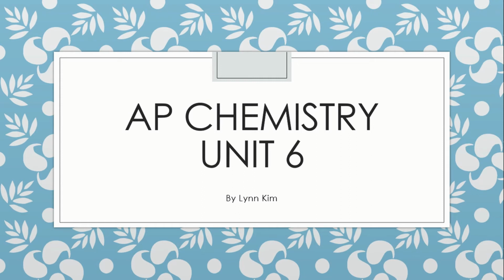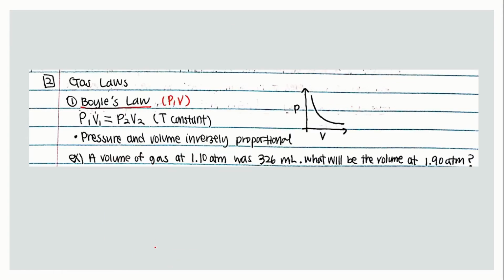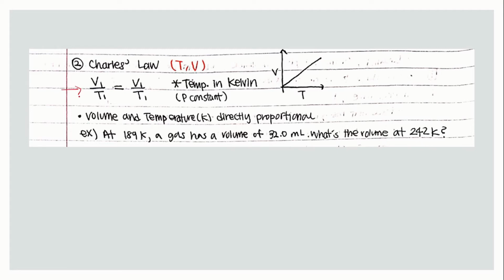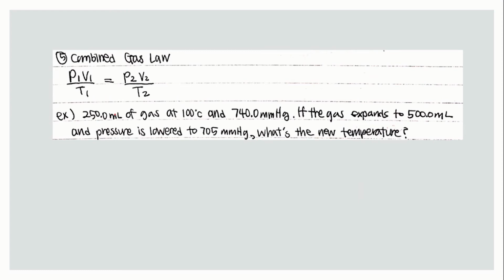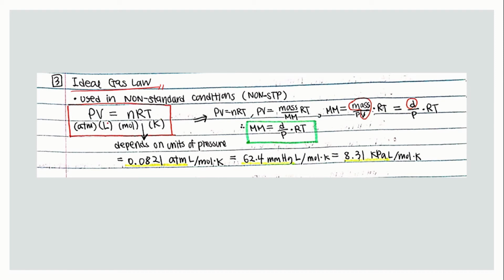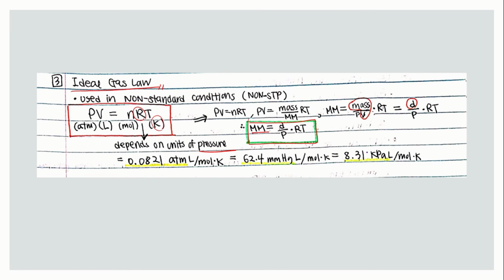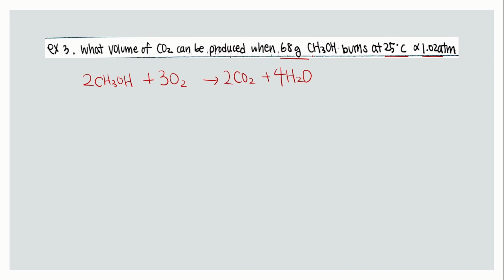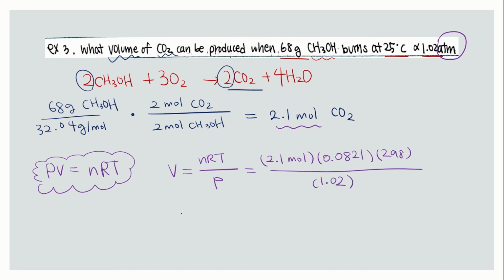AP Chemistry Unit 6-1: Ideal Gas Law & Gas Laws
Gas Laws 1:49
Combined Gas Law 4:41
Ideal Gas Law 6:34